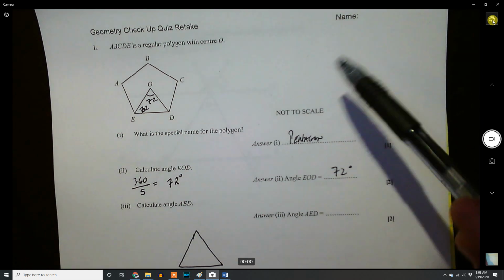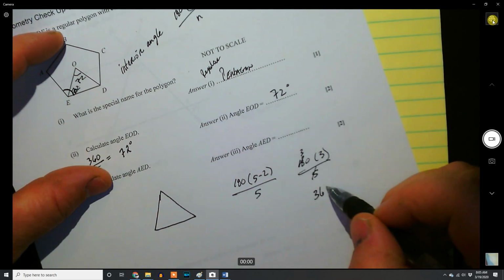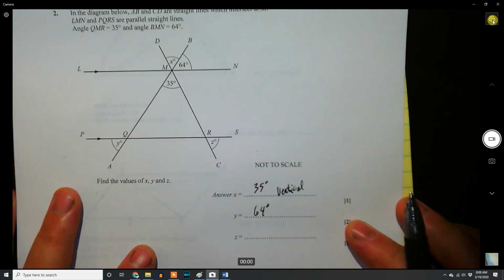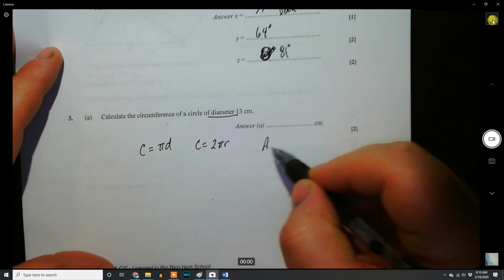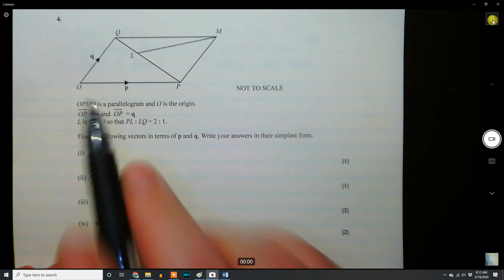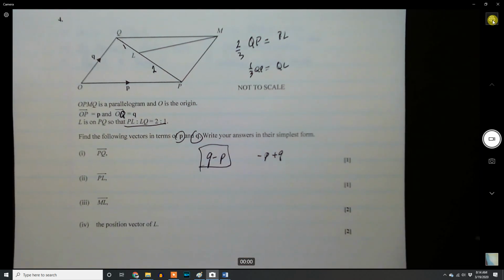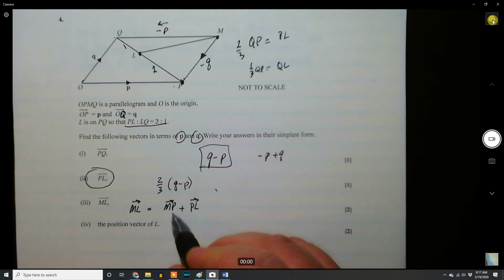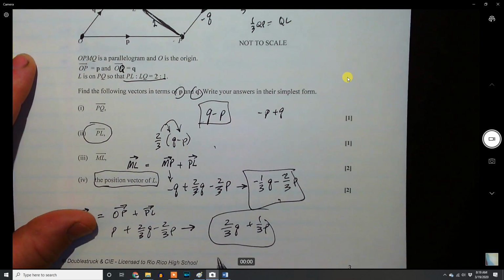Cambridge IGCSE Remote Learning Day 2 Part 1 - Geometry Review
A quick review of a Geometry quiz, including vectors, that we did while practicing social distancing during a school closure.

Some of the topics hit in this quiz were:  Circle properties, parallel lines and transversals, vectors, and polygons.